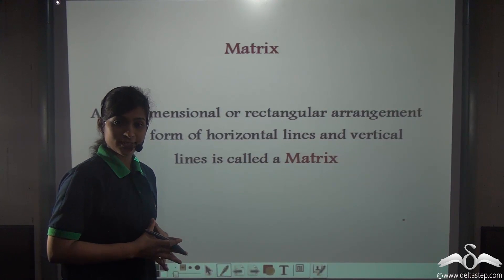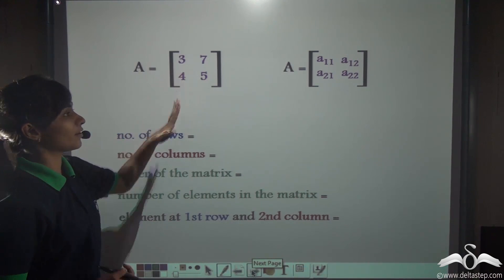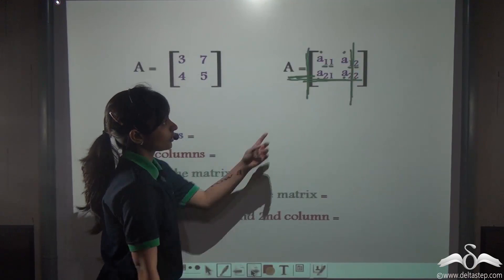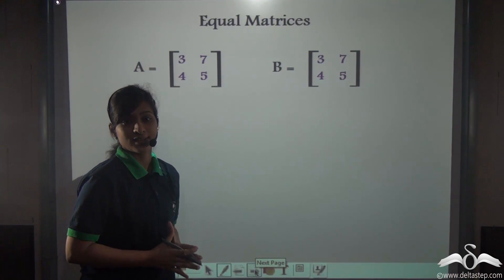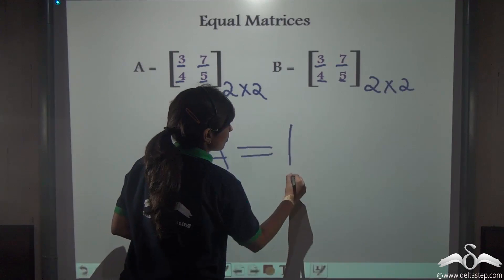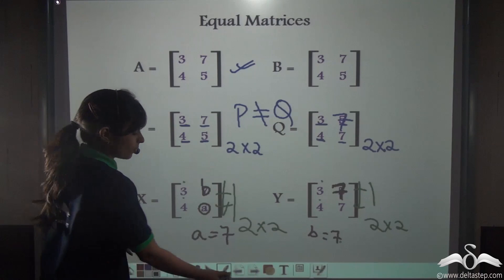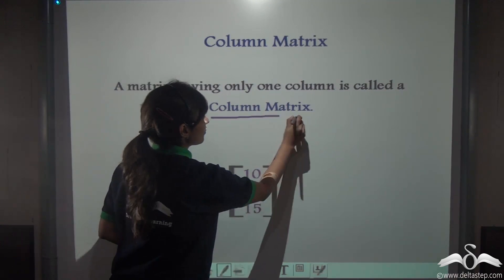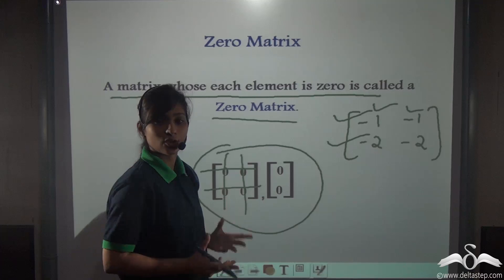Types of Matrices